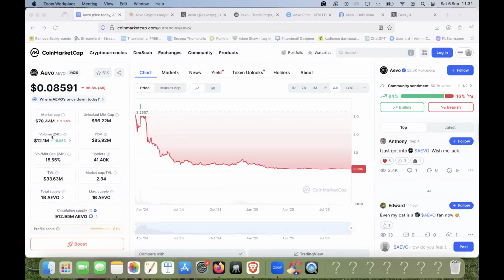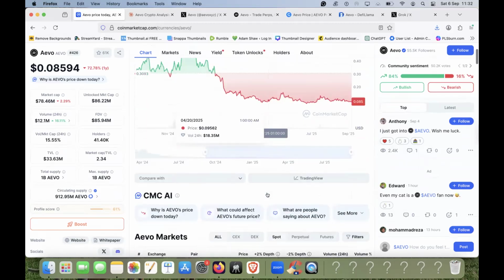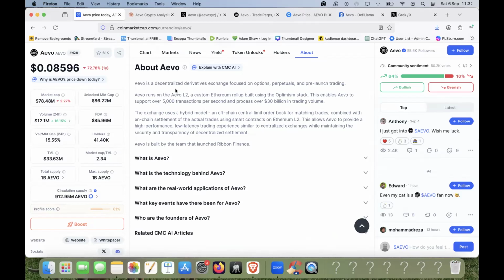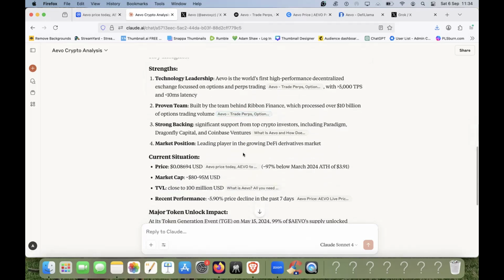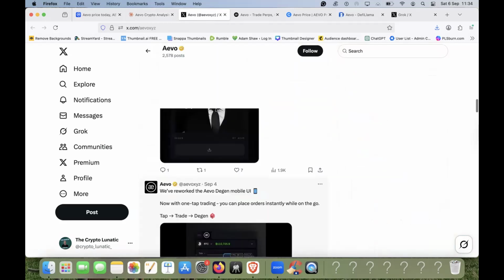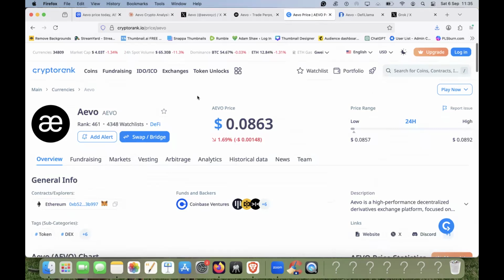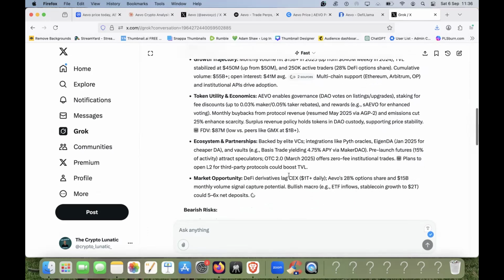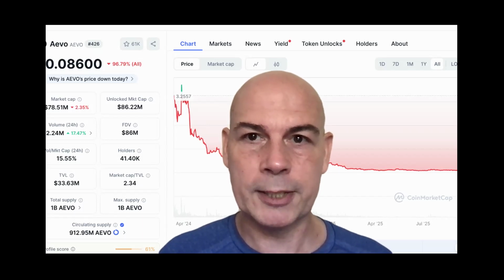AEVO’s 1000x Leverage Degen Dream or Lunatic Nightmare?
Welcome to the Lunar Café, where The Crypto Lunatic serves piping-hot alpha with a side of degen delirium!

Today, we’re diving into AEVO, the decentralised exchange dropping 1000x leverage bombs on tokenised stocks like COIN and MSTR. Is this a hidden gem for 2025 or a YOLO trap for reckless degens?  We’ll break it down for newbies while winking at the HODLers in the back.

Expect meme-fueled chaos, a sprinkle of FOMO, and some serious “WTF is this?” vibes. Stick around to see if AEVO’s your next moonshot or just cosmic dust!  What’s in the video:  AEVO’s 1000x leverage: Insane or reckless?
Why degens are hyping this for 2025
Beginner breakdown: What’s AEVO do?
Gem or trash? Our lunatic verdict!

Get trading bonuses and access to coins on Mexc with this